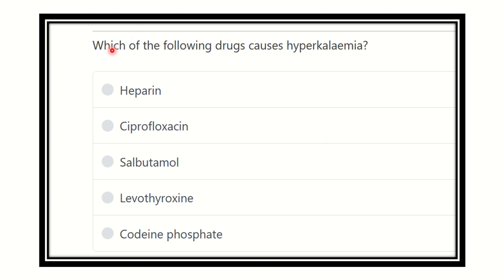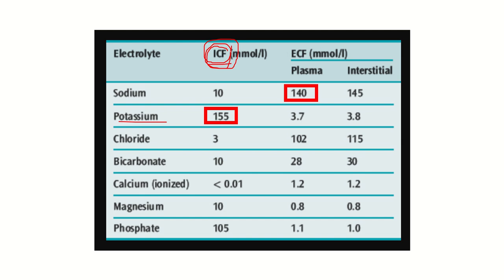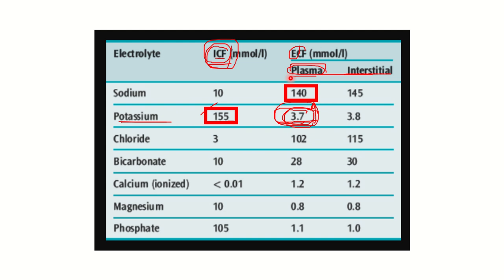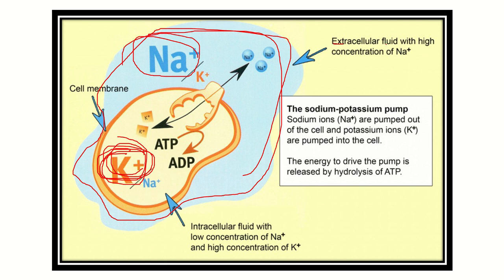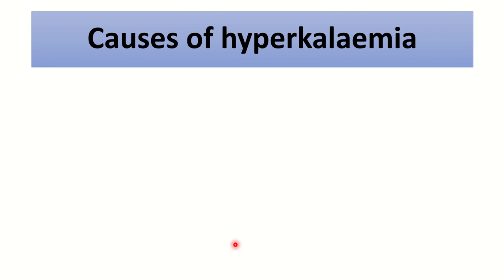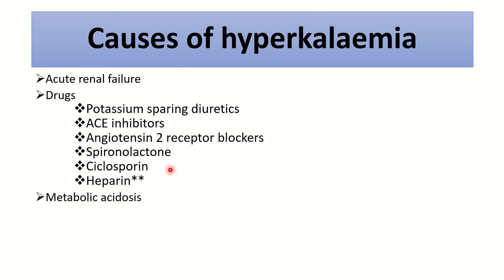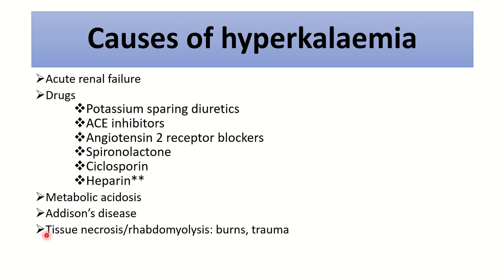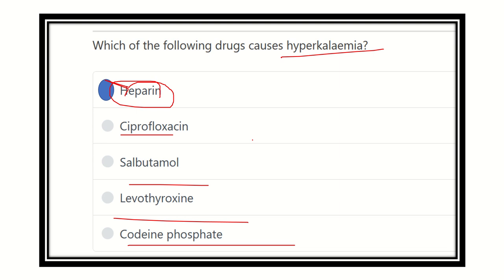Hyperkalaemia causes MRCS question solve (CRACK MRCS)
it includes
1. eMRCS videos
2. Fawzia sheet solved
3. Recalls and mores